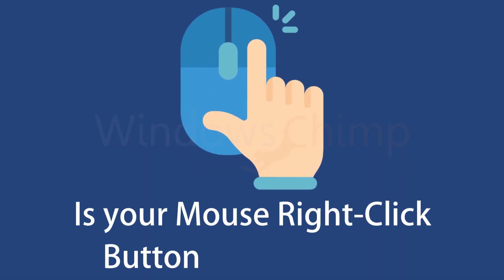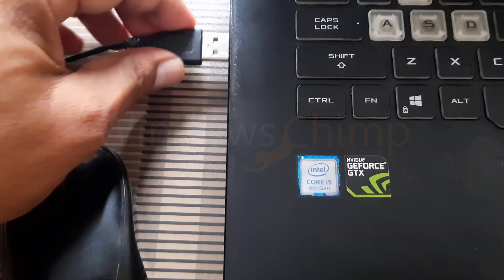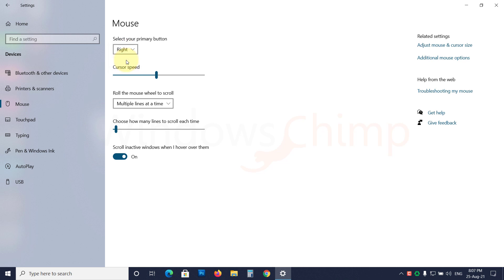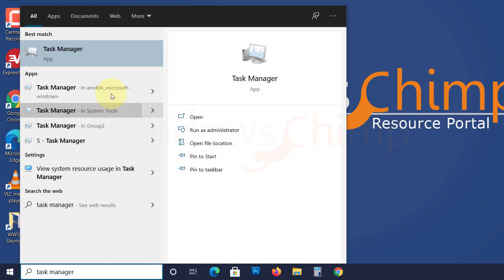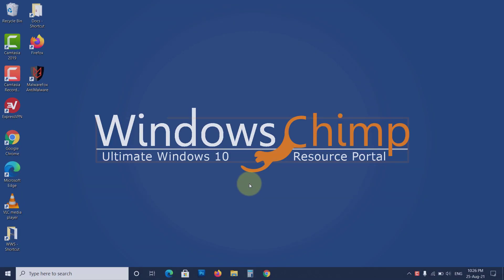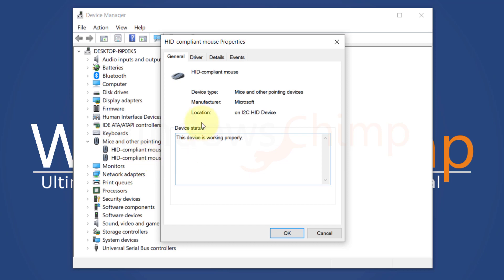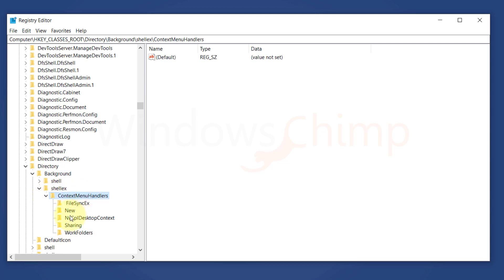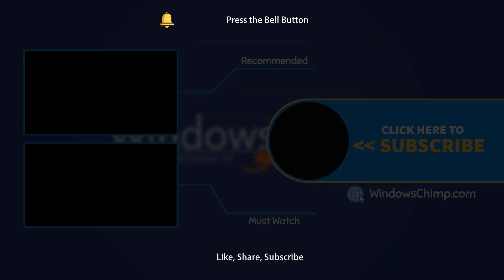How to Fix Mouse Right-click Button Not Working in Windows 10?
How to fix the mouse right-click button not working on Windows 10 PC? Is your mouse right-click button not working? In this video, you will see how to solve the mouse right-click not working problem.

00:00 Intro
00:25 Try Common Solutions
00:33 Unplug/Plug your Mouse
00:55 Check if your Mouse is Faulty
01:36 Restart your PC
01:45 Restart Windows Explorer

02:36 Update your Mouse Driver
03:27 Use Registry to Fix Mouse right-click not working